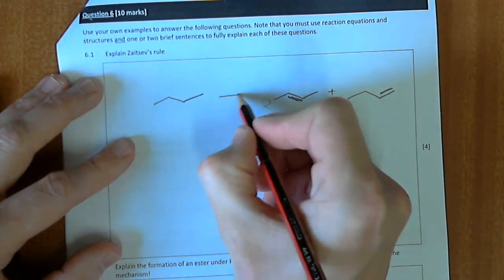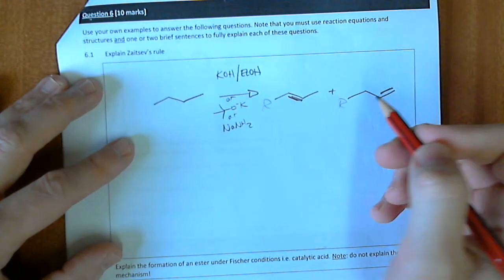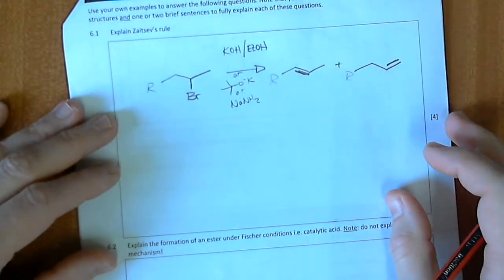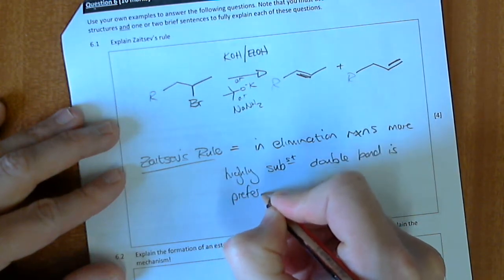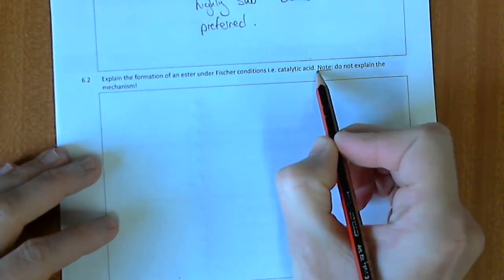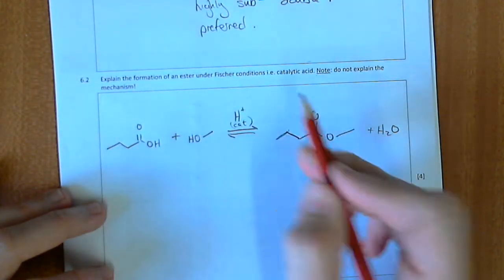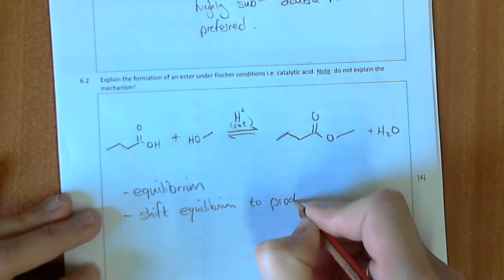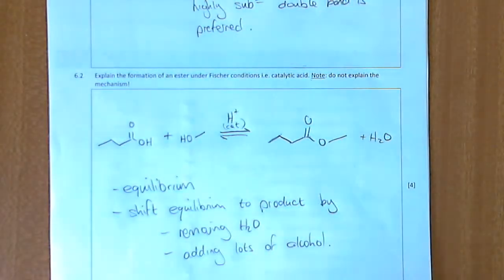Test Question 6